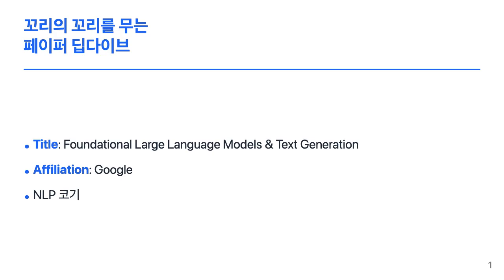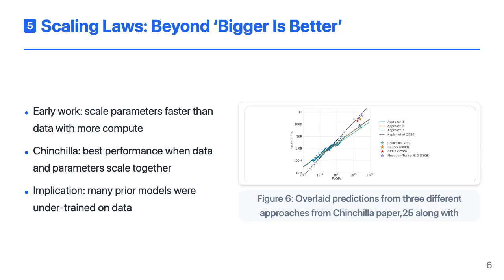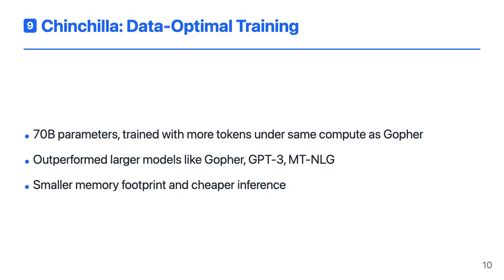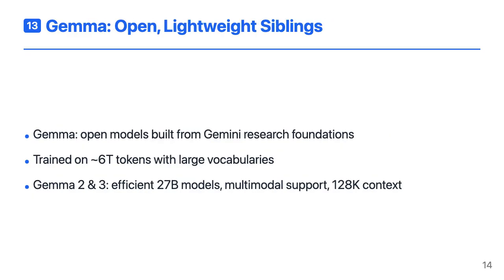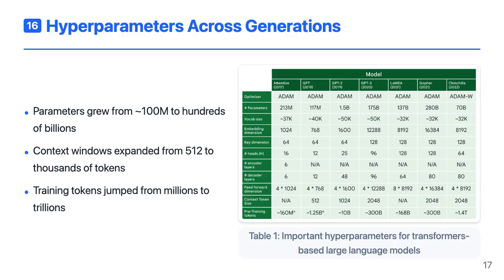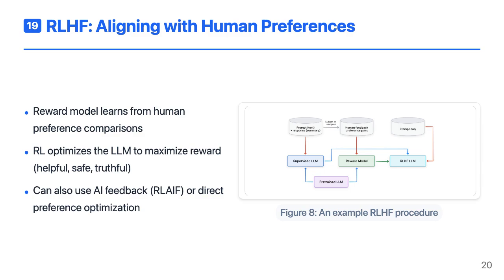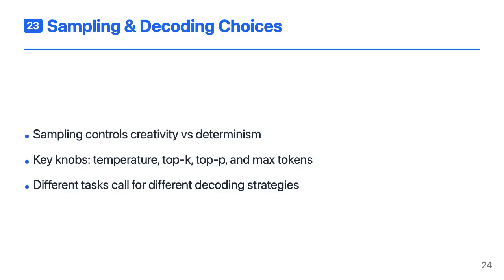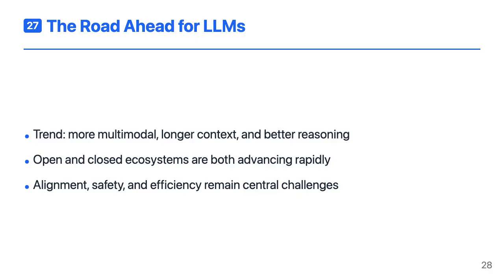[EN] Google’s Introduction to LLM Fundamentals